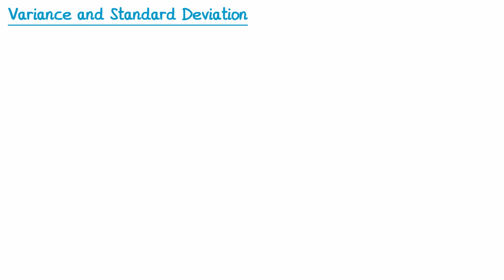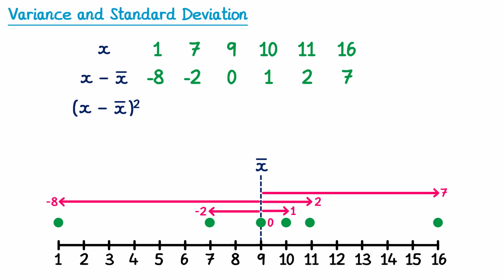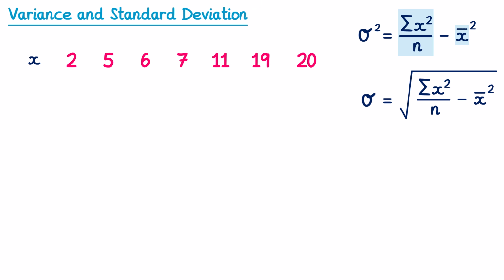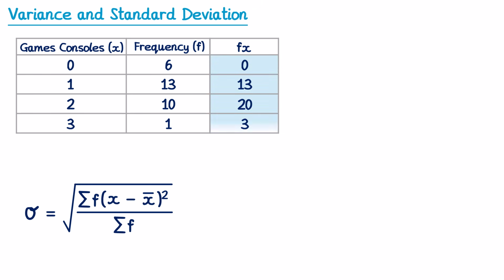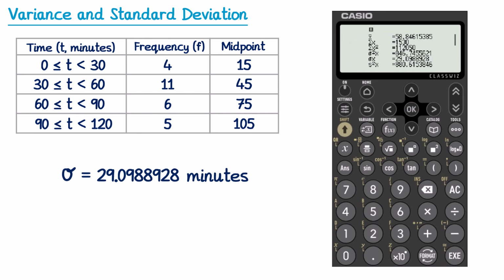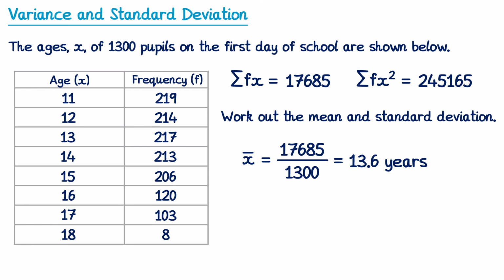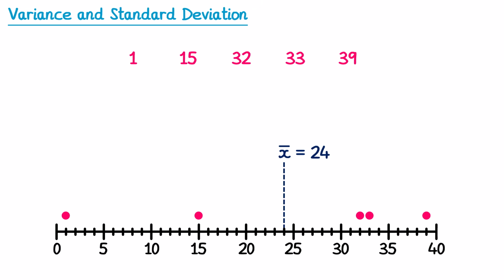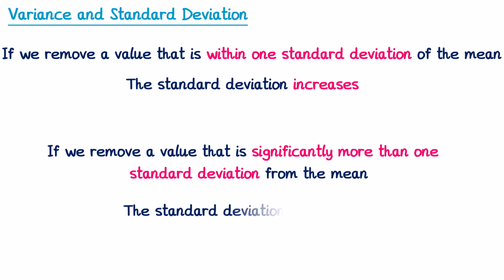Variance and Standard Deviation - Year 1 Statistics [A-level]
A video explaining how to calculate and interpret the variance and standard deviation. This video is suitable for both AS Level Maths and A-Level Maths.

0:00 Intro
0:10 What are the variance and standard deviation?
6:45 Practice Calculation
8:37 Alternative Formula
10:48 Using a calculator
12:42 Calculation from a frequency table
18:06 Calculation from a grouped frequency table
19:19 Examples from summary statistics
24:09 Comparing datasets
26:50 Effect of adding or removing values